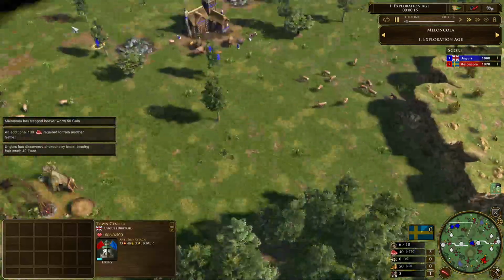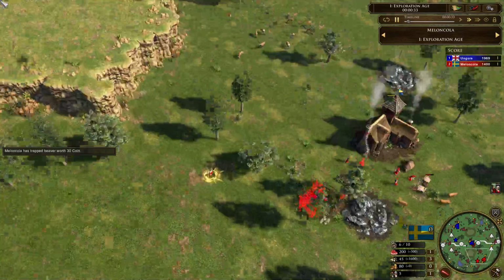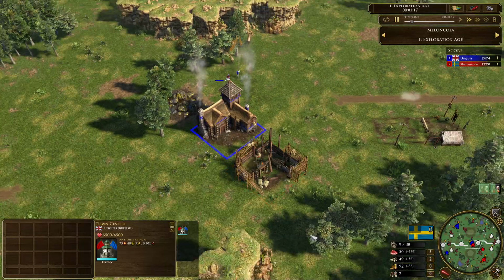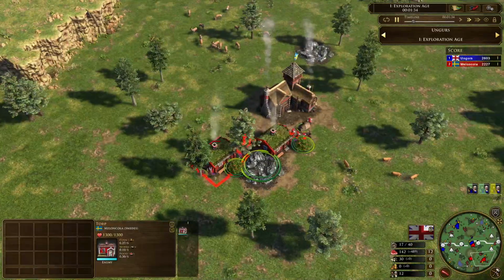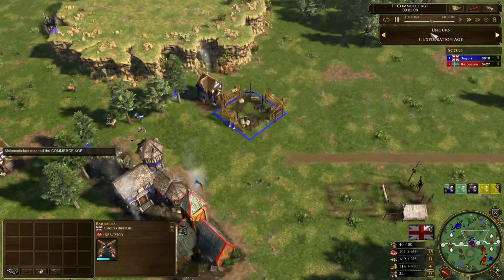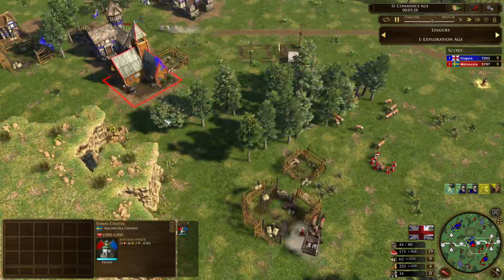ESOC GTS3 Two Towns Tournament - Ungurs v Meloncola - Ro16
Check out the new Tiny Map for AoE3! Working in BOTH TAD & DE!